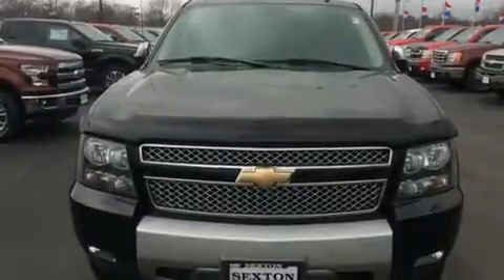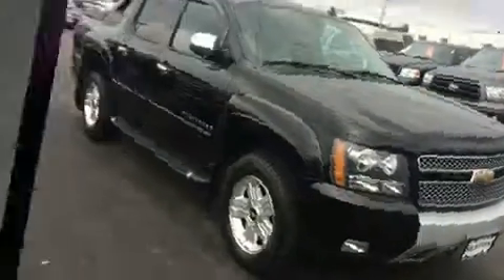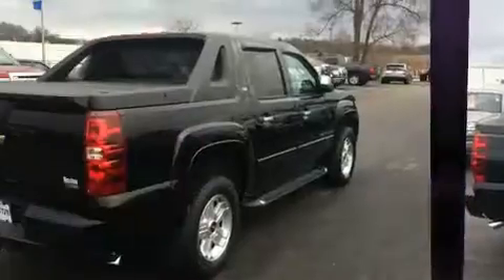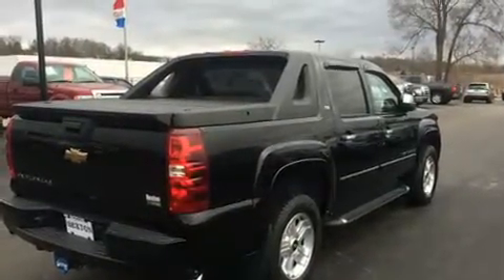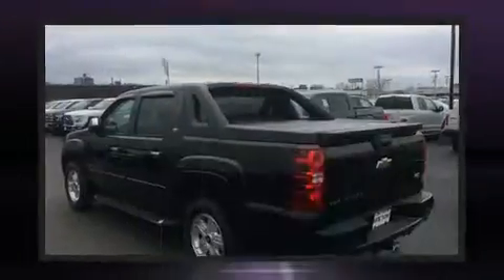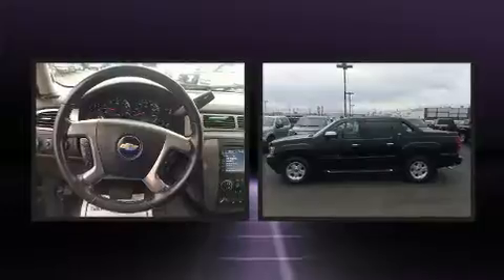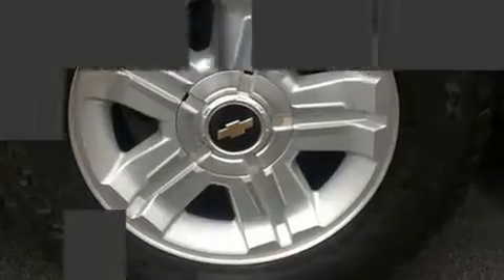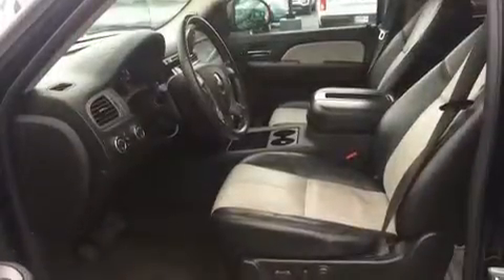2008 Chevrolet Avalanche 1500 LT in Moline, IL 61265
Sexton Ford
3802 16th Street

You can expect a lot from the 2008 Chevrolet Avalanche 1500. This 4 door, 6 passenger truck provides exceptional value! Under the hood you'll find an 8 cylinder engine with more than 300 horsepower, providing a spirited, yet composed ride and drive. Four wheel drive allows you to go places you've only imagined. Top features include cruise control, delay-off headlights, front and rear reading lights, a front bench seat, a tonneau cover, remote keyless entry, a trailer hitch, and 1-touch window functionality. Premium sound drives 6 speakers, providing you and your passengers a sensational audio experience. Chevrolet also prioritized safety and security with features such as: dual front impact airbags with occupant sensing airbag, head curtain airbags, traction control, a panic alarm, onStar, and 4 wheel disc brakes with ABS. Electronic stability control ensures solid grip atop the road surface, no matter how challenging the driving conditions. Our aim is to provide our customers with the best prices and service at all times. Please don't hesitate to give us a call.